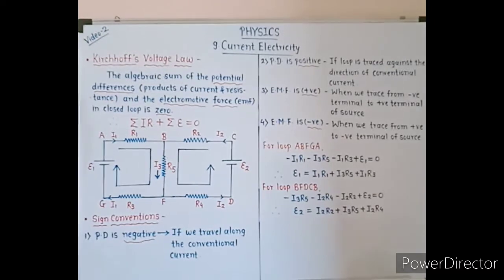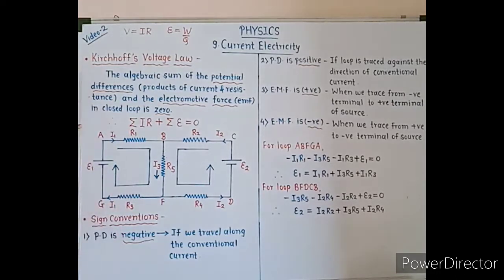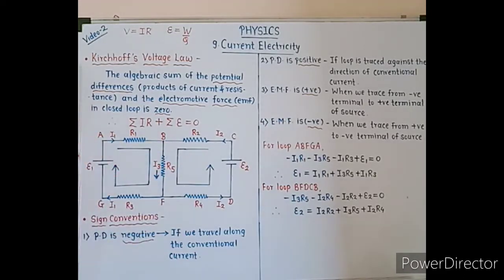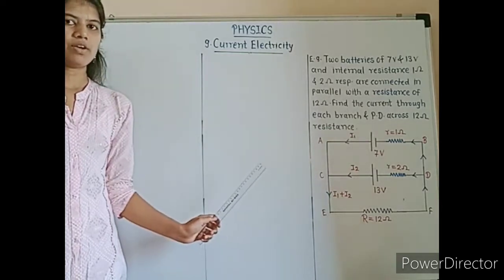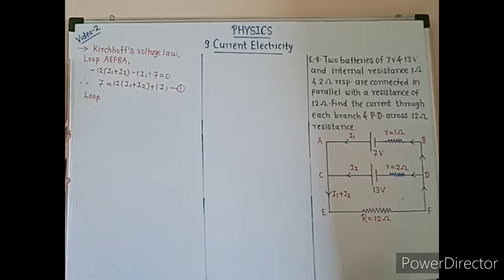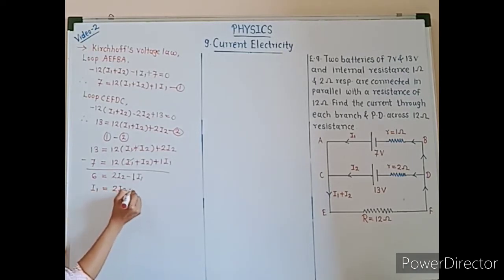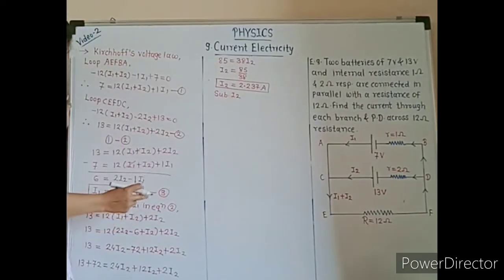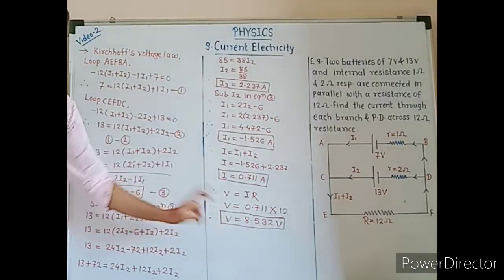12 Standard Physics | Maharashtra Board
Current Electricity - Kirchhoff's Voltage Law & it's sign conventions.